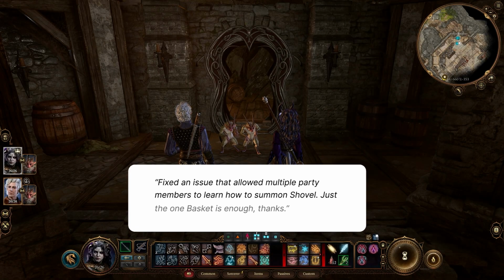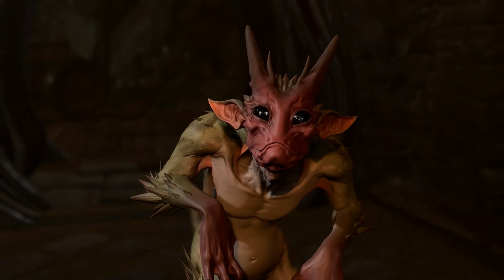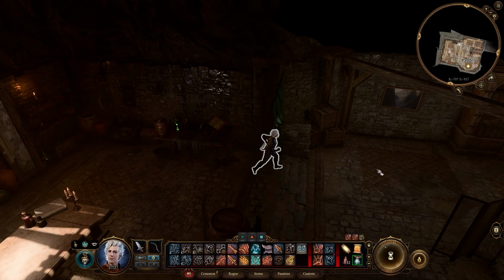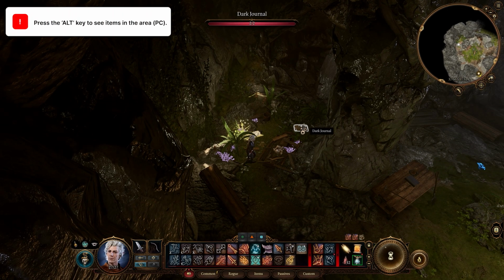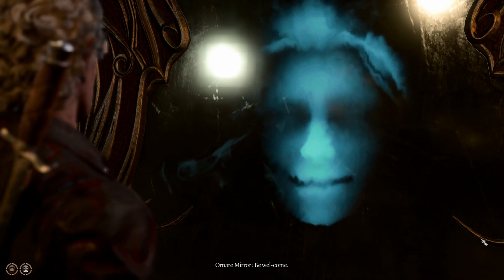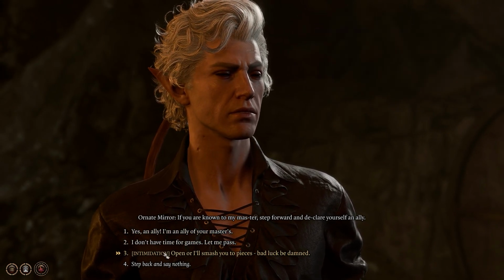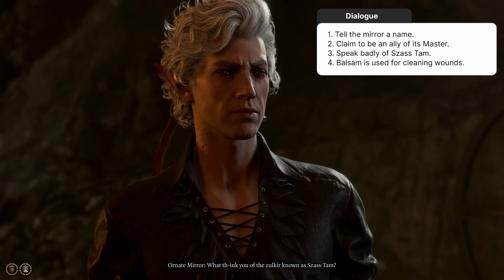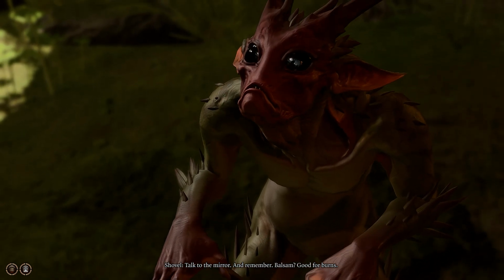Baldur's Gate 3 | A Complete Guide to Shovel - Find Her & Keep Her (All Classes)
Learn where to find the cheeky little quasit Shovel, how to permanently keep her and how to get her on all classes in Baldur's Gate 3.

Now updated for Patch 7!

Click 'CC' for English subtitles.

Watch our Baldur's Gate 3 challenge run and cosplay streams live every Saturday and Sunday at 5pm ET on Twitch & Youtube!

Timestamps:
0:00 Intro
0:59 Find Shovel
2:11 Ornate Mirror: Read Journal
3:21 Ornate Mirror: No Journal
7:55 Keep Shovel: Wizard's & Warlocks
10:17 Keep Shovel: Draconic Sorcs
12:19 Keep Shovel: All Classes